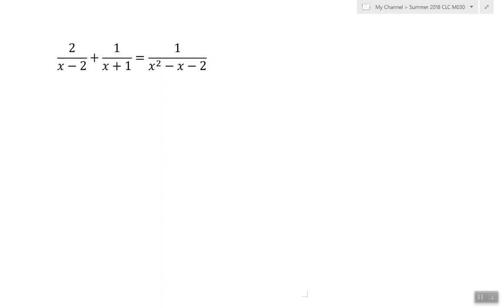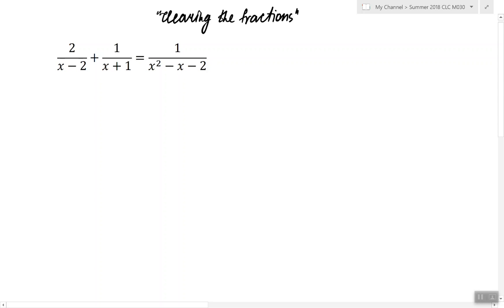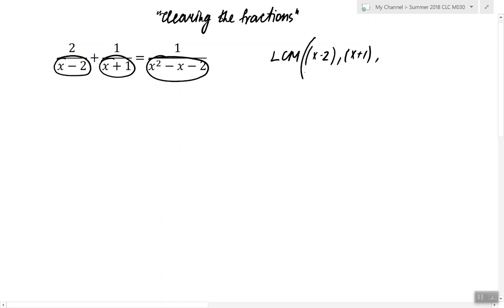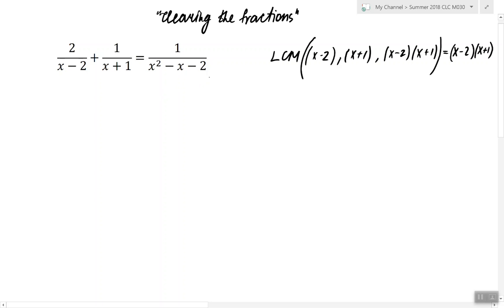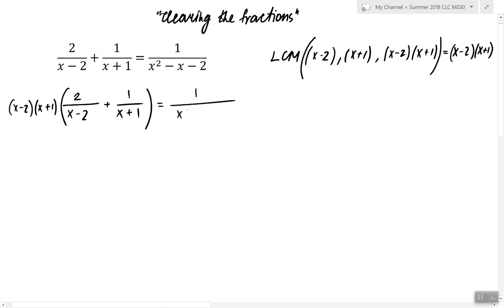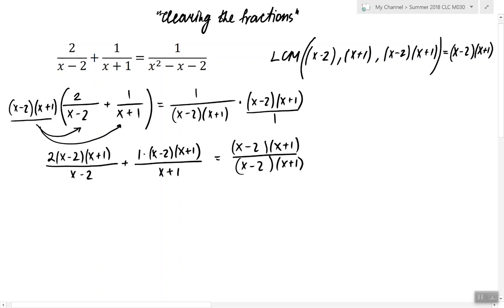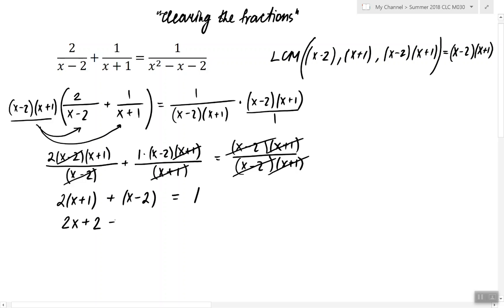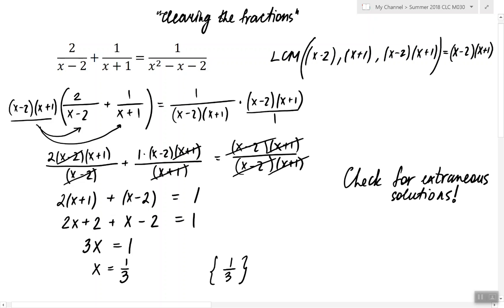Solving a Rational Equation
In this video, I whow how to solve a rational equation using the method of clearing the fractions.